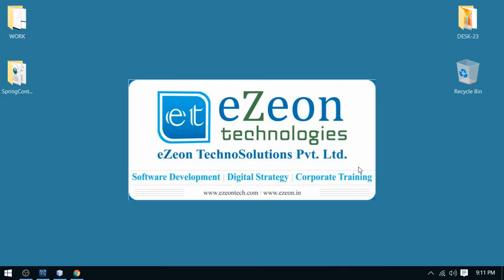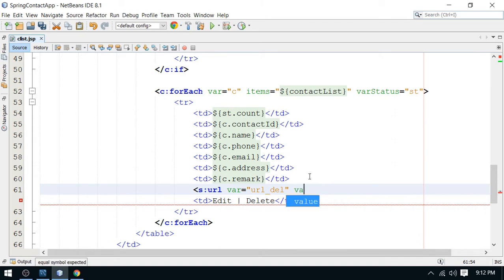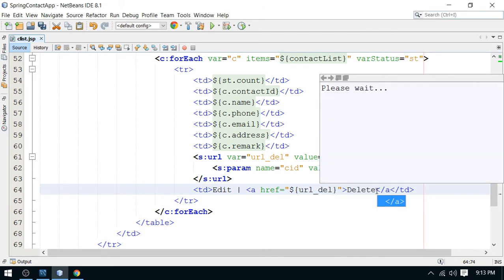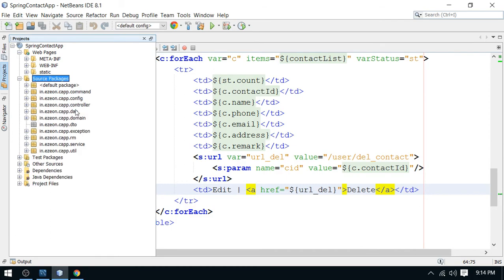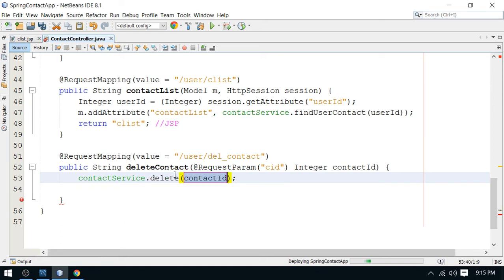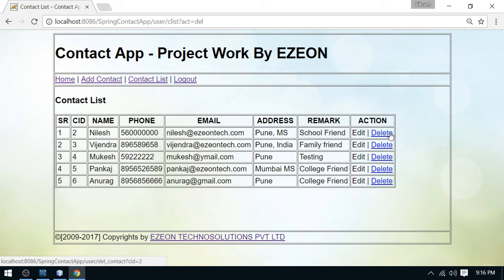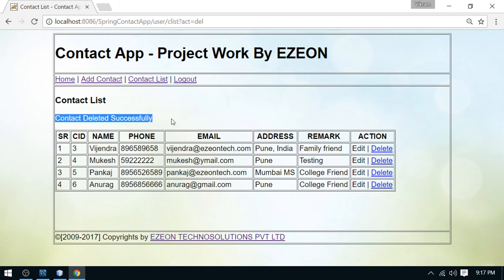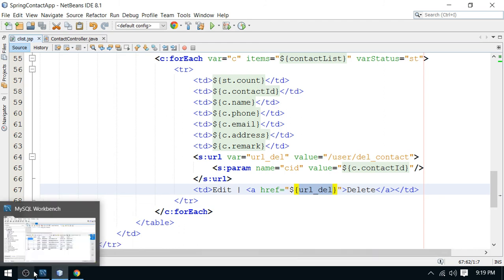32 - Spring MVC - Project Work | Delete Contact (Contact App) - By eZeon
This Project Work(Contact App) video is based on DELETE CONTACT OPERATION
Below points covered in this video
1. Dynamic Link using spring url and param tag
2. Delete action

Don't skip any video, just follow step by step video series.

SUBSCRUBE my channel for more videos on Java Technologies and Software Development including all advanced development frameworks and technologies.